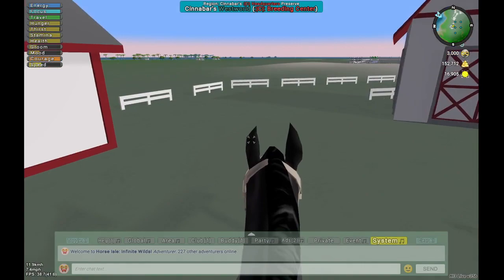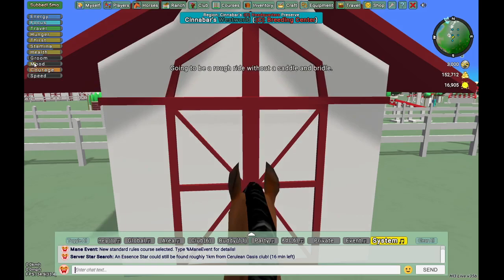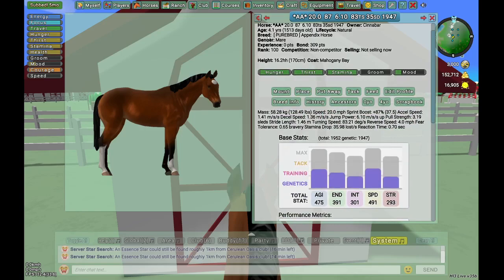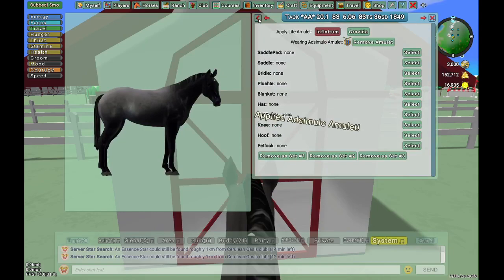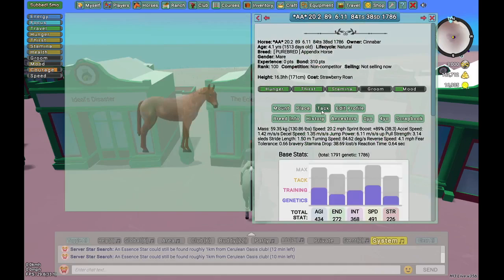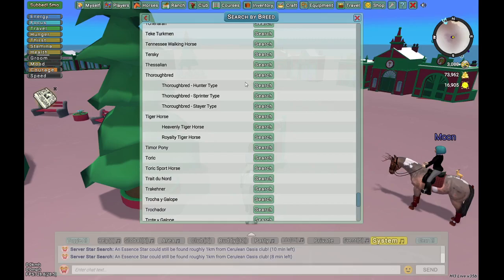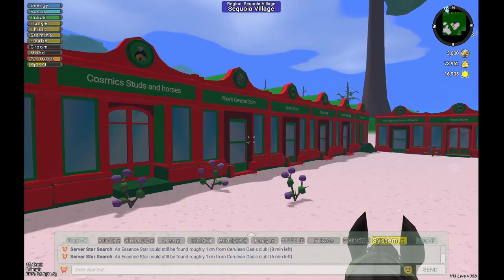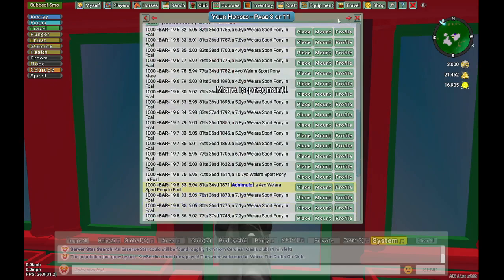Horse Isle 3 Beginners Guide S1 E4: Breeding!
Welcome back! this video covers breeding! We look at the requirements needed to breed your horses, the amulets available for breeding, and how to breed at your ranch and also at a player store.